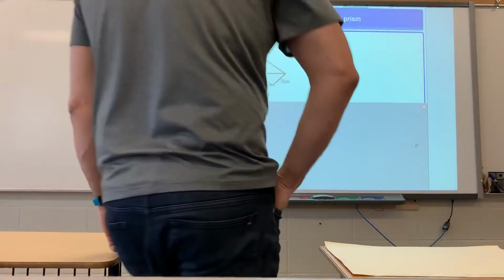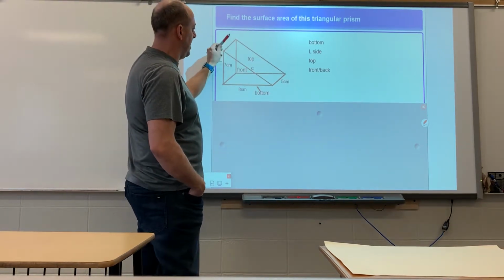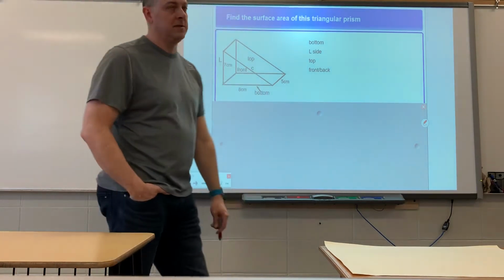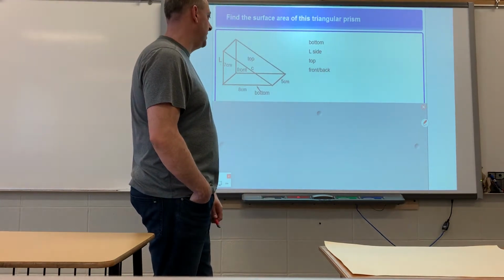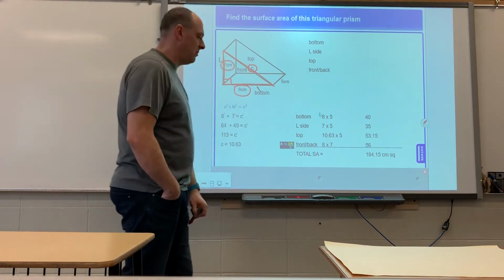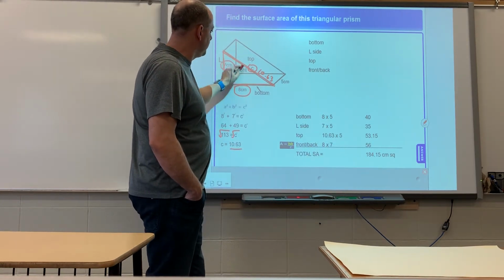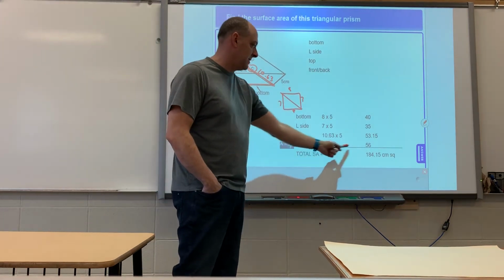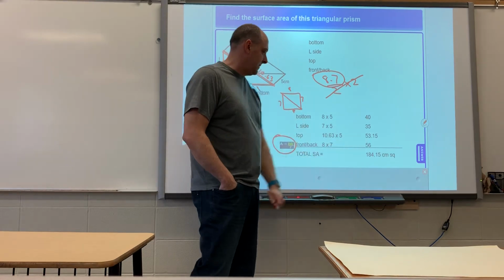503 Surface Area of a Right Triangular Prism